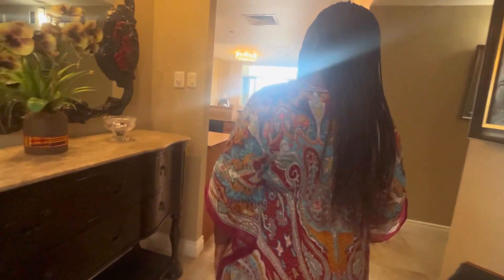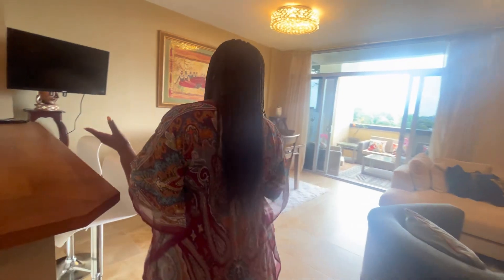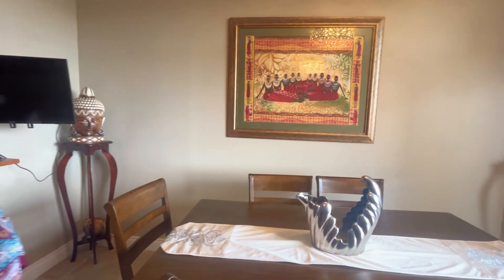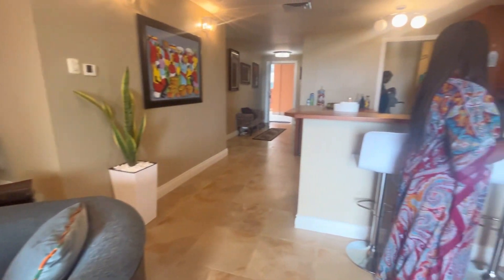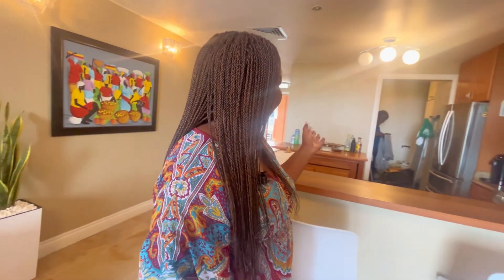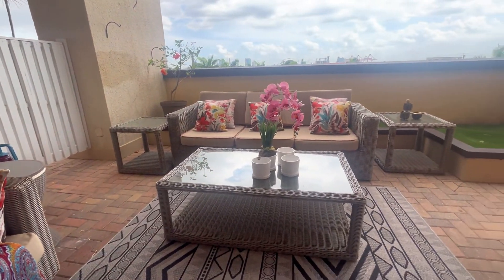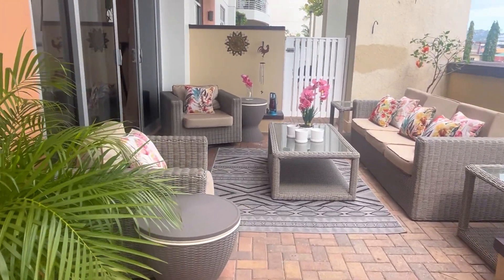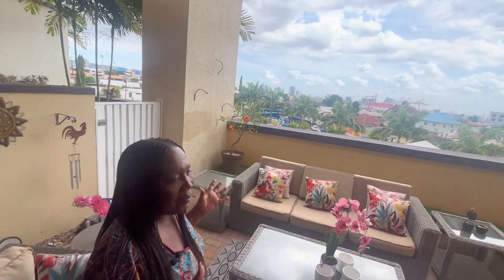Living Gartsy. Simple Ideas For A Beautiful Apartment Layout in the Caribbean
The homeowner at the renowned One Woodbrook Place in Trinidad has meticulously crafted an apartment with a natural flow that exudes a serene and tranquil aura. The apartment is adorned with exquisite pieces of art that play a central role in the overall design, adding a touch of sophistication and elegance to the space. The apartment is also blessed with an abundance of flowers that create areas of interest and draw the eyes to the apartment’s central theme, further accentuating the natural flow of the space. The ambiance is light and airy, and the apartment feels like a warm and welcoming abode that one can call home.